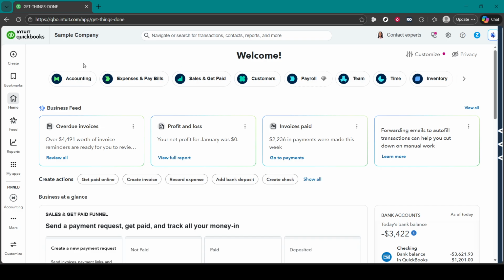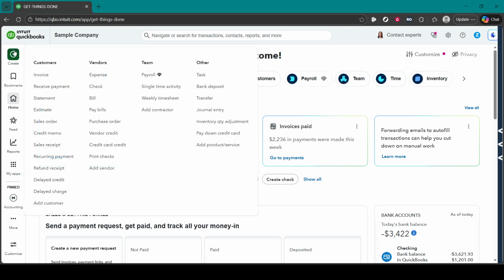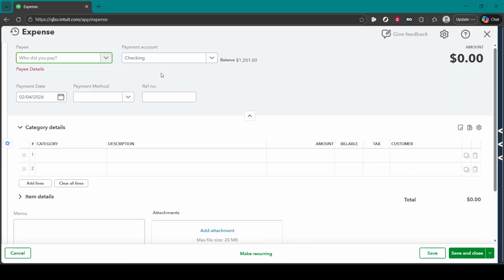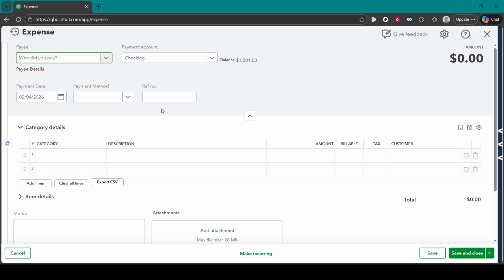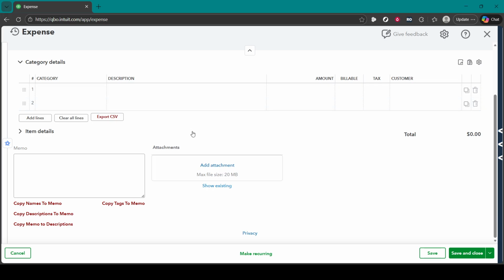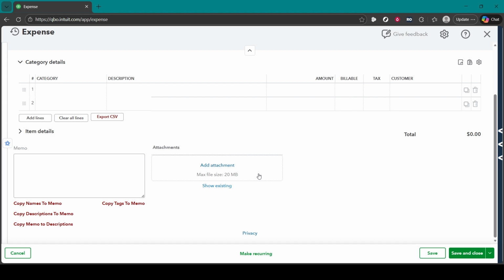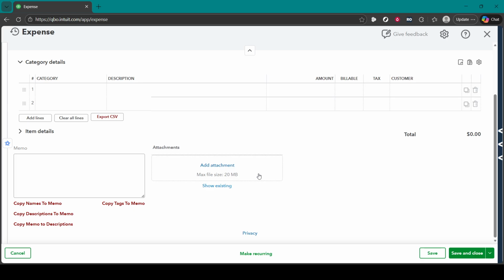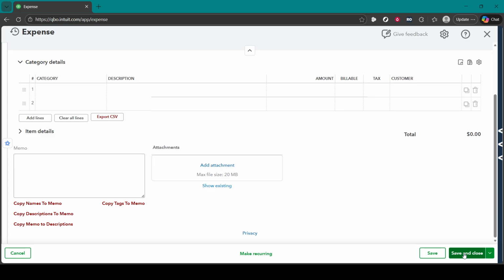How To Attach Documents in QuickBooks Online (Easiest Way)(2026 Guide)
Going paperless is the best way to keep your business audit-ready and organized. In this 2026 updated tutorial, I show you the easiest way to attach documents in QuickBooks Online. Linking receipts, contracts, and bills directly to your transactions is essential for maintaining a clear paper trail and saving time during the current fiscal year.

We navigate the modern 2026 "Attachments" dashboard and transaction screens to demonstrate the fastest workflow for uploading files. You will learn how to drag and drop documents into invoices, how to use the mobile app to snap photos of receipts, and how to manage your central "Attachments" list for easy retrieval later. This professional workflow is optimized for the latest software versions to help you master your business financials.